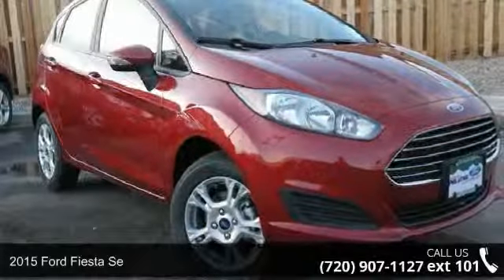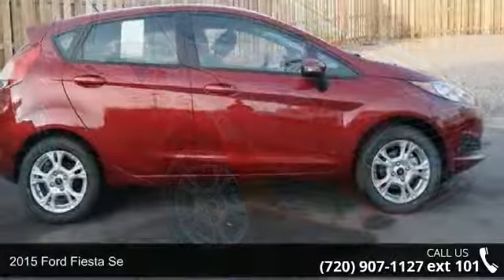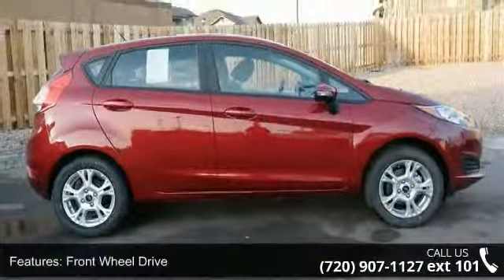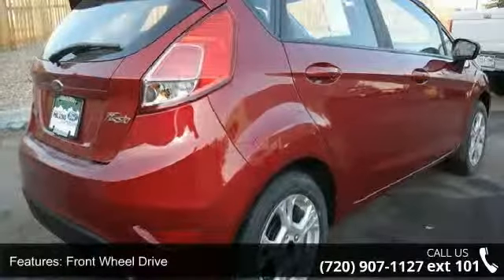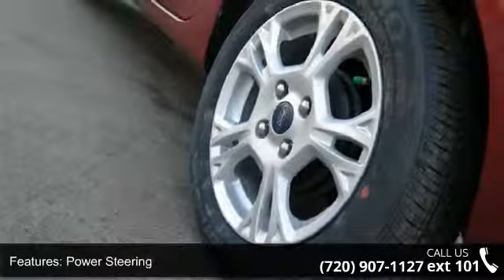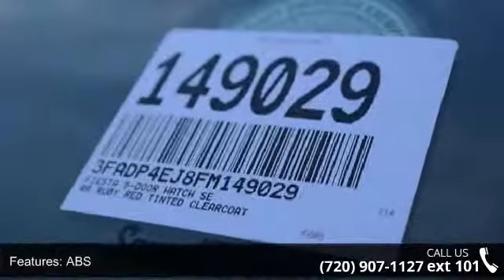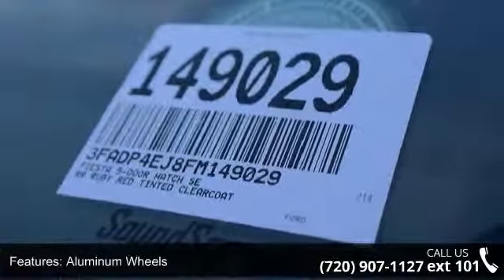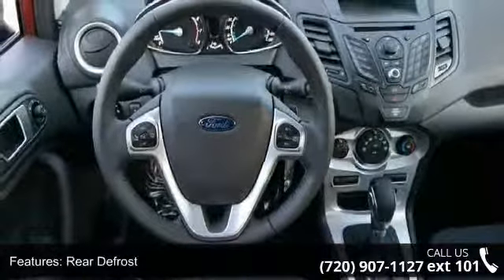2015 Ford Fiesta SE - Phil Long Ford of Denver - Denver, ...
SE trim. CD Player, Head Airbag, Aluminum Wheels, Bluetooth, iPod/MP3 Input. CLICK ME!KEY FEATURES INCLUDEiPod/MP3 Input, Bluetooth, CD Player, Aluminum Wheels Rear Spoiler, MP3 Player, Keyless Entry, Steering Wheel Controls, Child Safety Locks. WHY BUY FROM USTo see our entire selection of over 800 Pre-Owned or 1300   New vehicles available visit Phillongdenver.com. Our business is to satisfy customers and provide greater value than our competitors. We do this by empowering the customer with the "MY" philosophy: My ride, my way. Our customers are in the driver's seat- my price, my way, my trade, my peace of mind, my choice. Please confirm the accuracy of the included equipment by calling us prior to purchase.